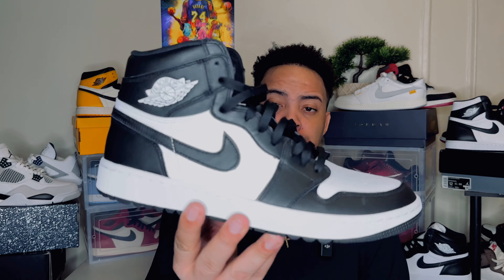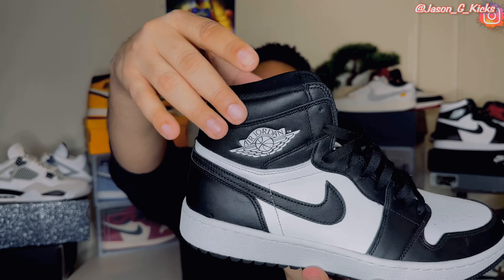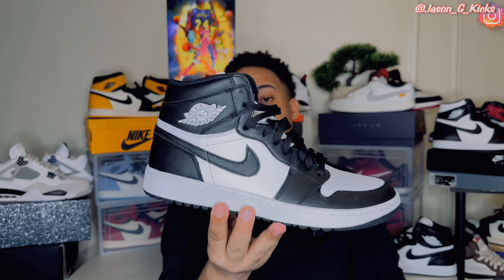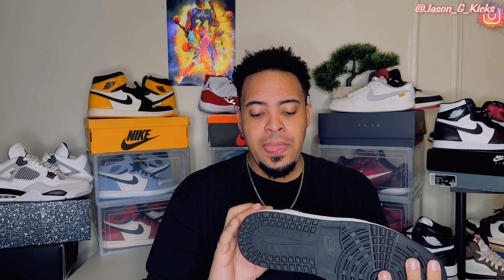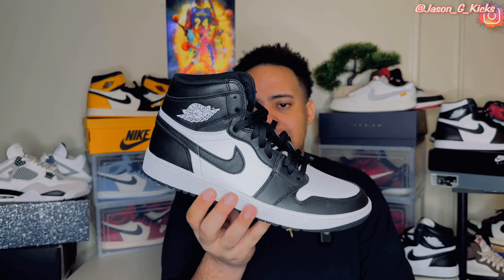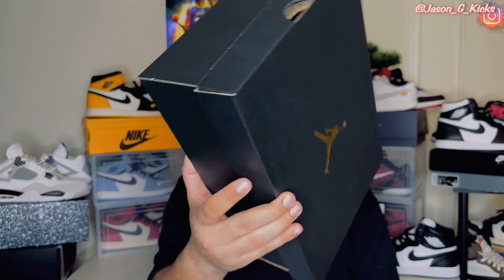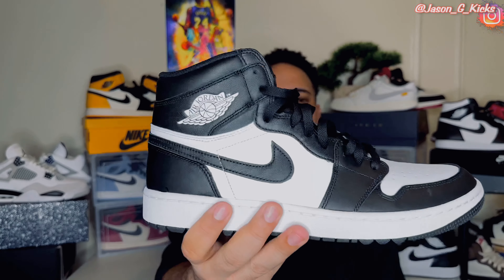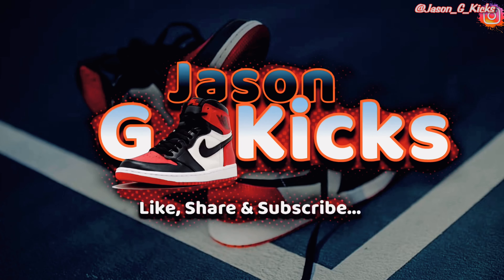Jordan 1 High Black White (PANDA) Golf - Review & On Feet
Feel unbeatable, from the tee box to the final putt.
Inspired by one of the most iconic sneakers of all time, the Air Jordan 1 G is an instant classic on the course. With Air cushioning underfoot, a Wings logo on the heel and an integrated traction pattern to help you power through your swing, it delivers all the clubhouse cool of the oriainal AJ1 - plus
everything you need to play 18 holes in comfort.